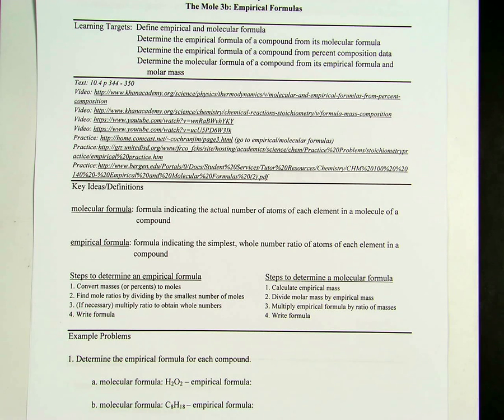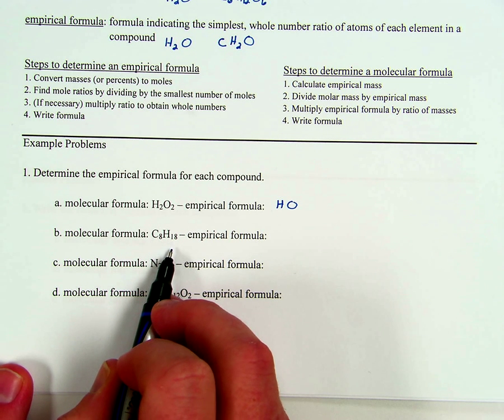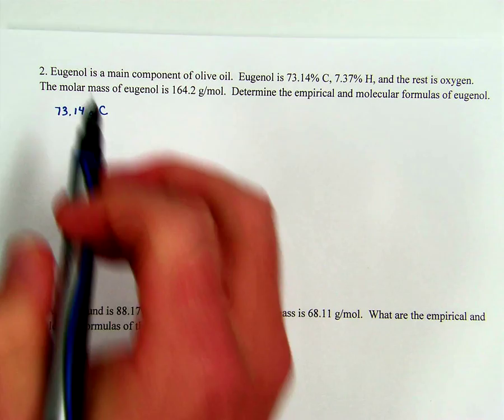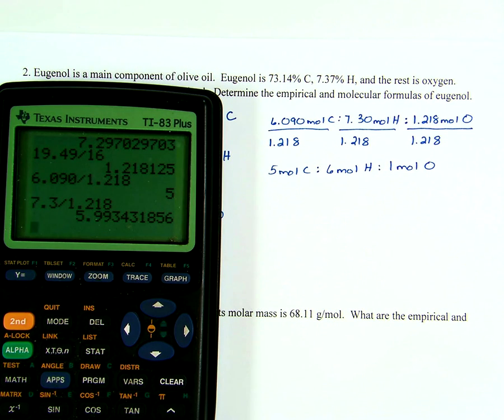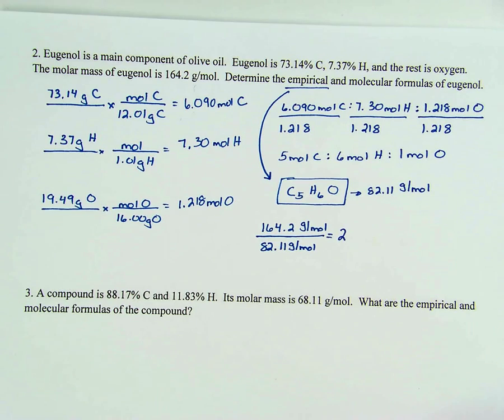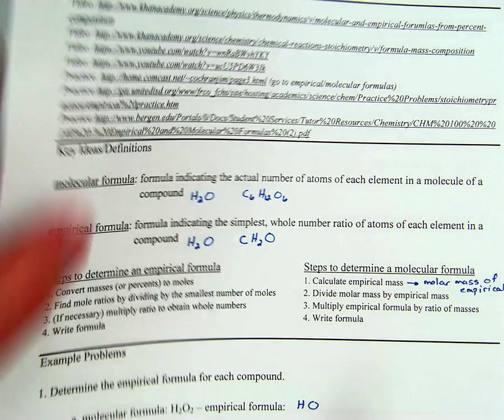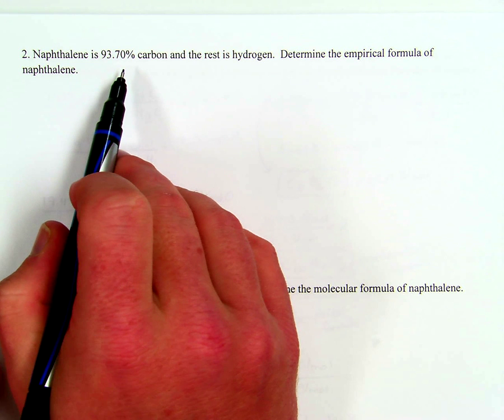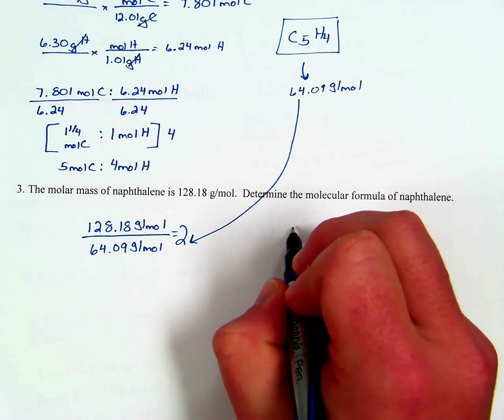Chem: mole3b empirical formulas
How to calculate empirical and molecular formulas from percent composition data